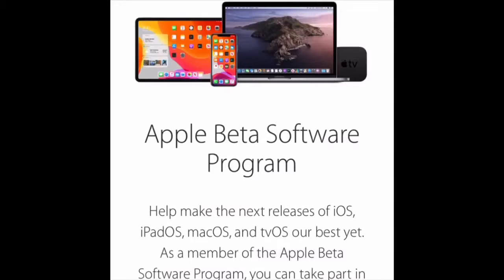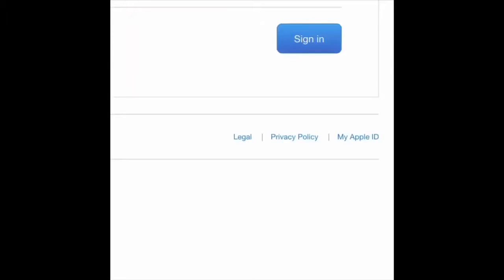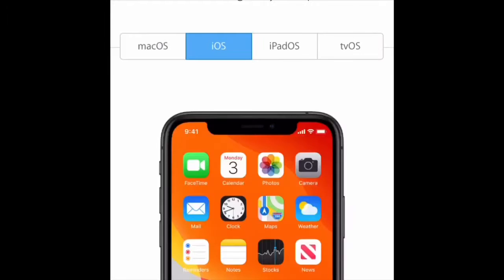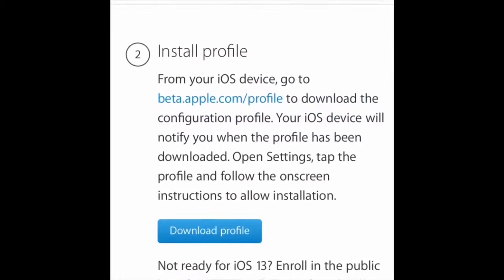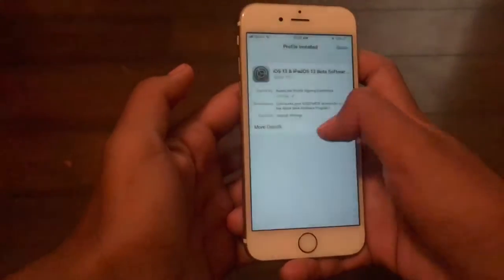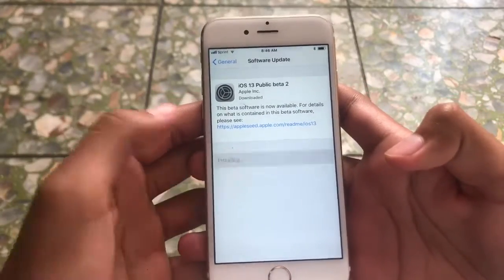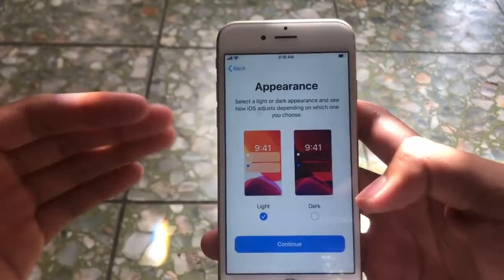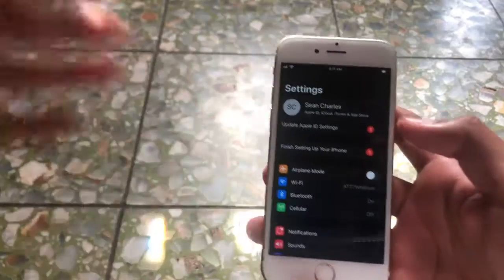ios13 !!! TUTORIAL PUBLIC BETA!! NEW DARK MODE!! CONTROLLER and MORE!!